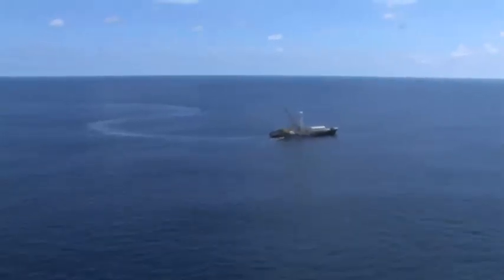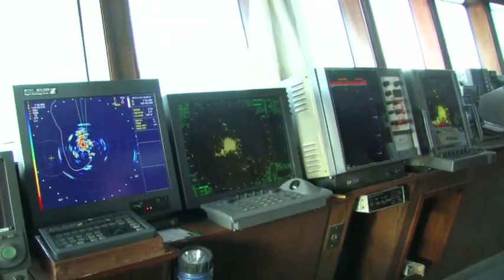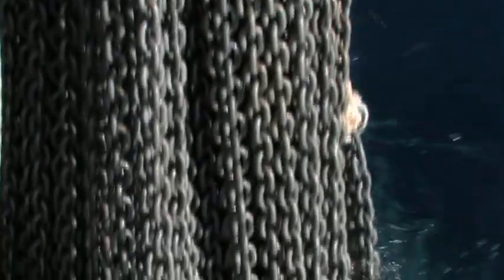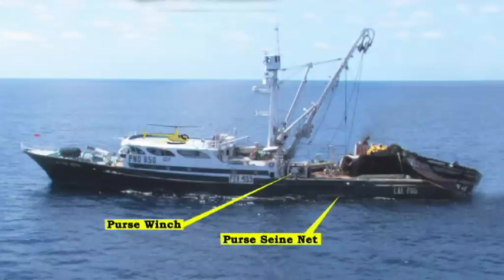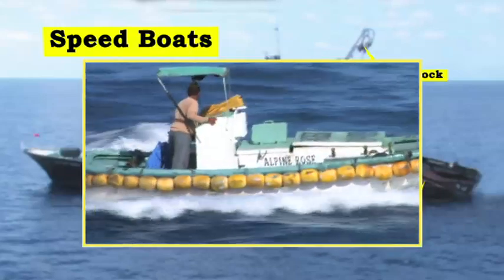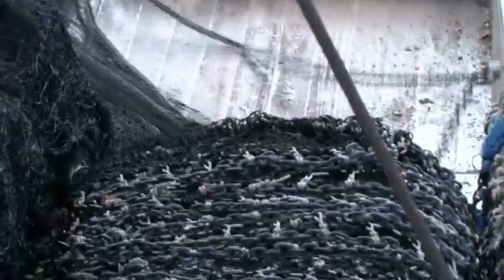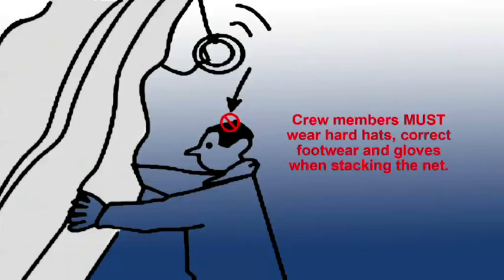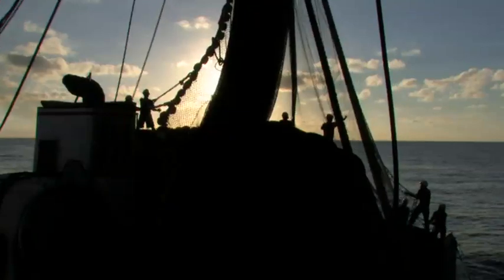Purse Seine Fishing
An introduction to Purse Seine Fishing in the Central and Western Pacific Ocean.